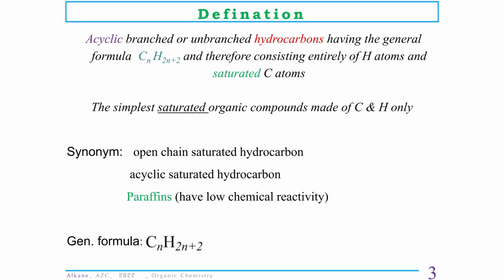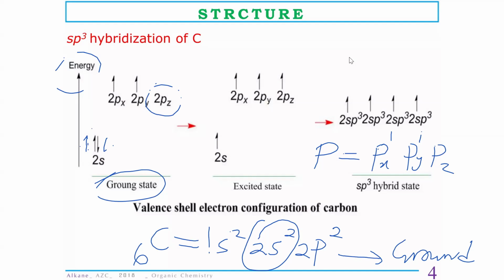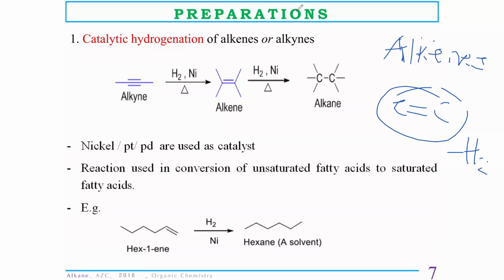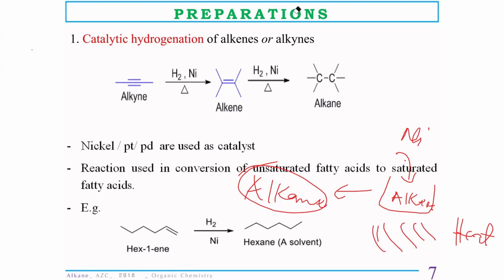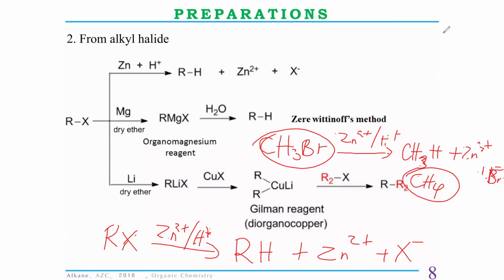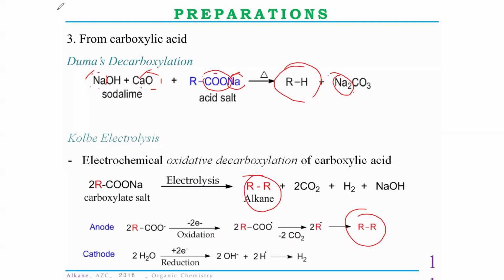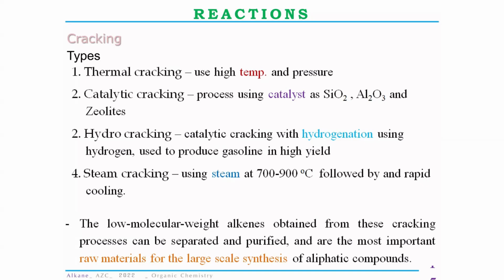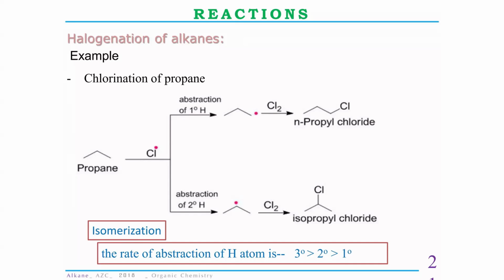Organic Chemistry: Alkanes, Reaction of Alkanes, Preparation of Alkanes